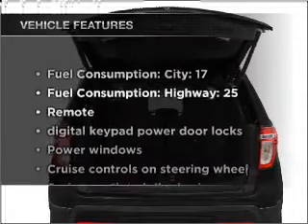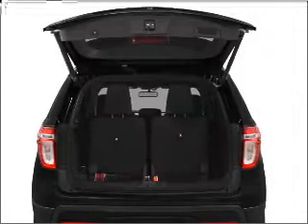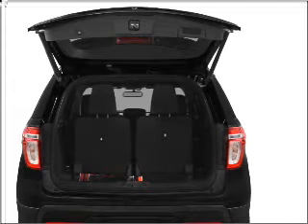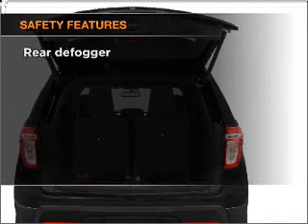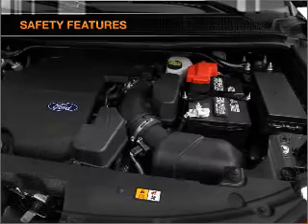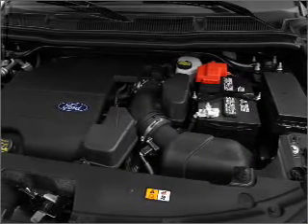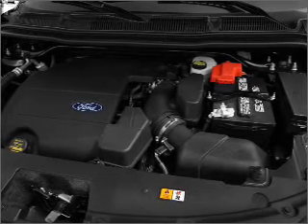2011 Ford Explorer - ANDERSON SC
Year: 2011
Make: Ford
Model: Explorer
Trim: XLT
Engine: 3.5 liter 6 cylinder 24 valve
Transmission: 6-Speed Automatic
Color: Bordeaux Red Metallic
Mileage: 5
Address:
3900 CLEMSON BLVD
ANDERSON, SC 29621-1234